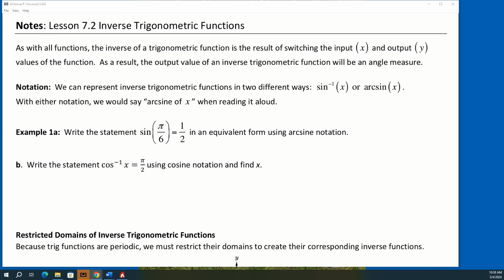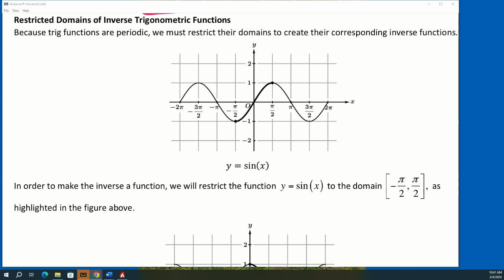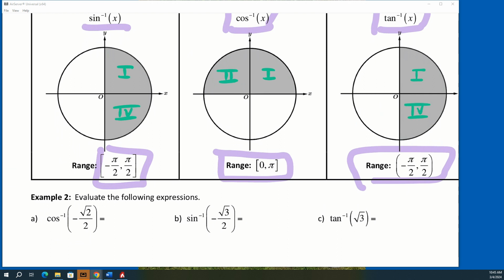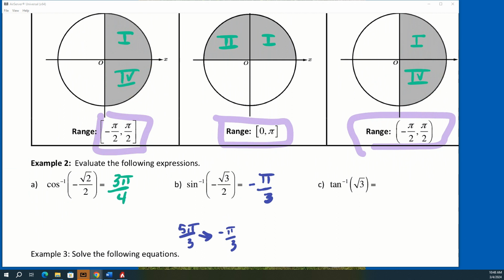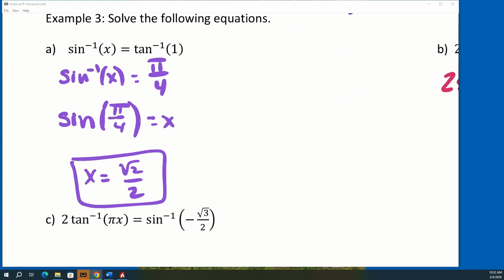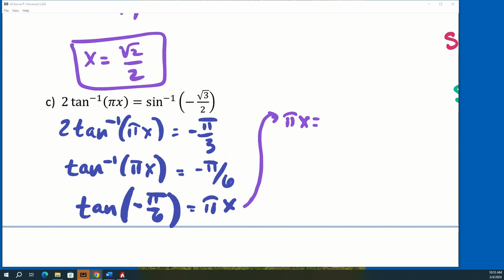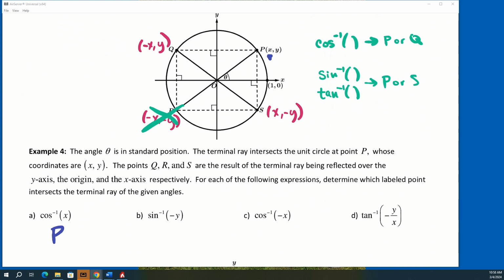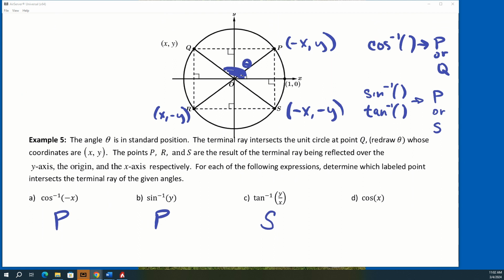Lesson 7.2 Inverse Trig Functions